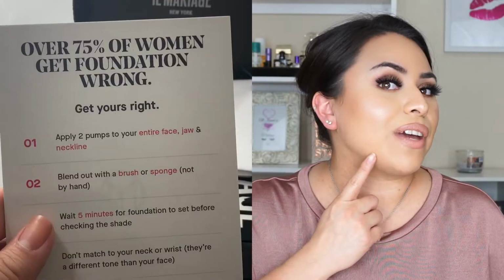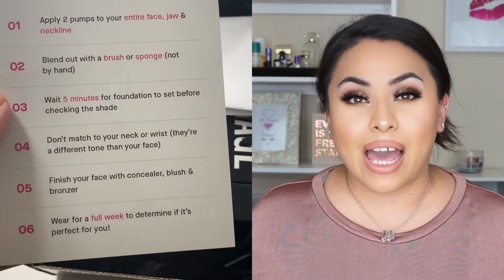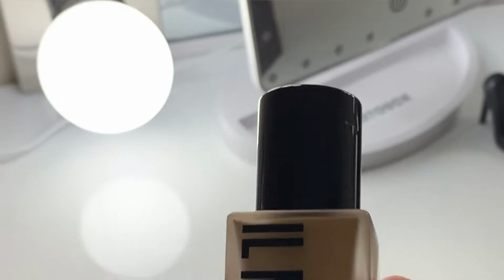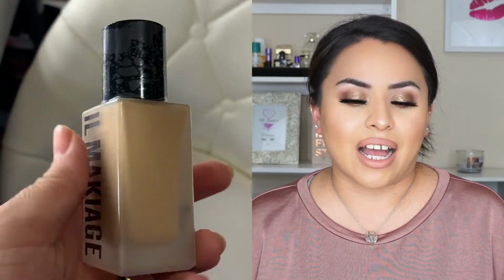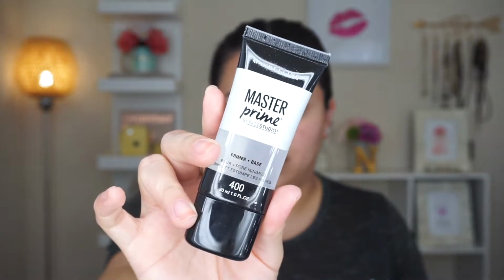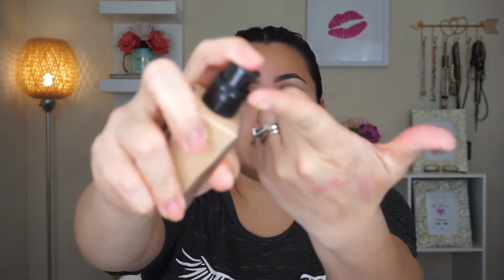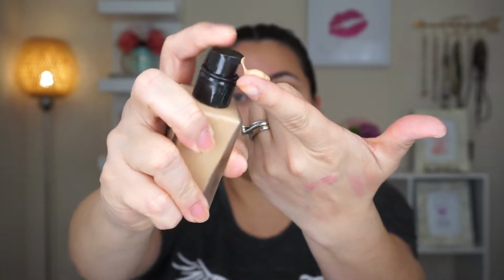IL Makiage Foundation Review & Wear Test | Nancy G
Hey hey beauties,
Today I have a review video on the IL Makiage Foundation. I did put timestamps in the video in case you just want to see the application or wear test. I do mention the shades I used at 3:33 if that happened to miss that. I hope you like this video if you did please give it a thumbs up, subscribe if you haven't already and hit that notification bell so you don't miss out on any new videos. I do try and upload twice a week every Wednesday is a beauty related video like this one and every Saturday is a shop my stash.